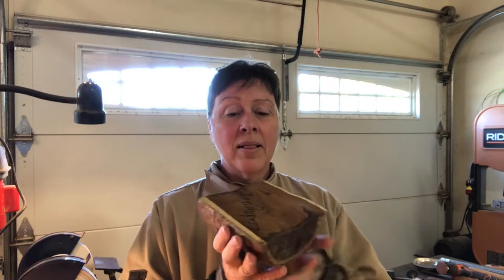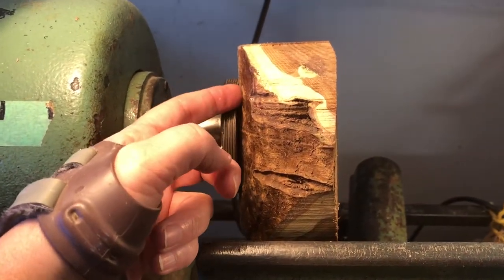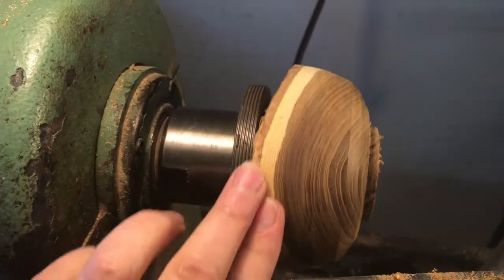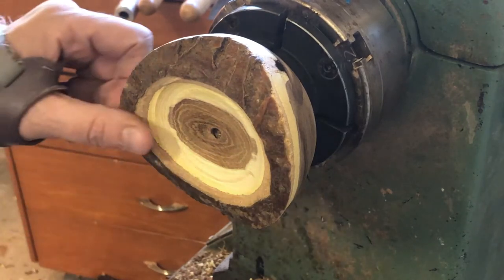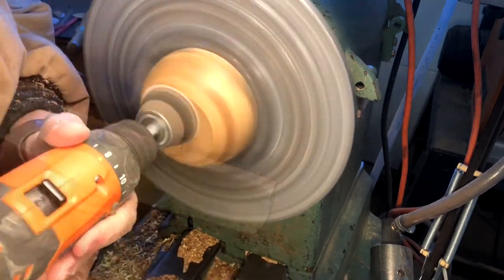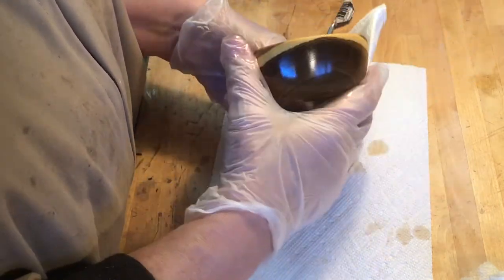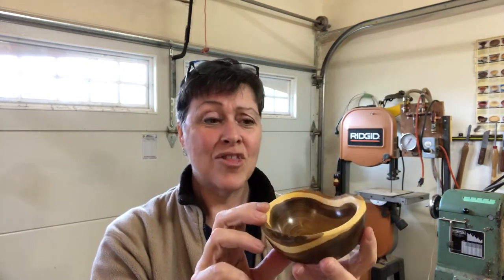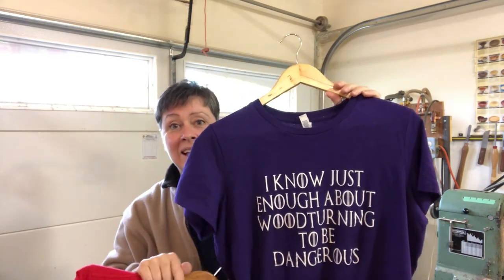Turning a Bowl - Laburnum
Turning a Laburnum bowl with a partial natural edge and sapwood.

T-shirts by Denwood Designs